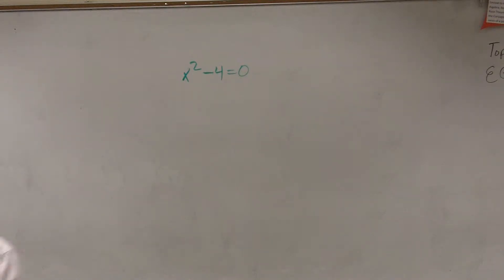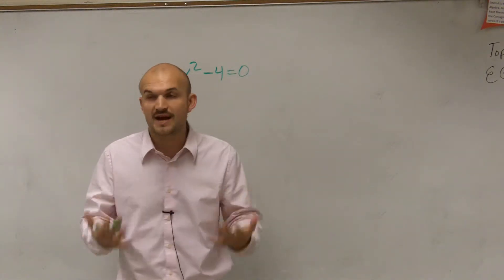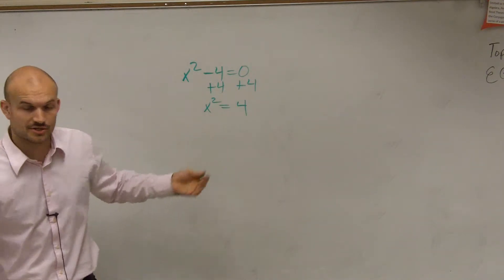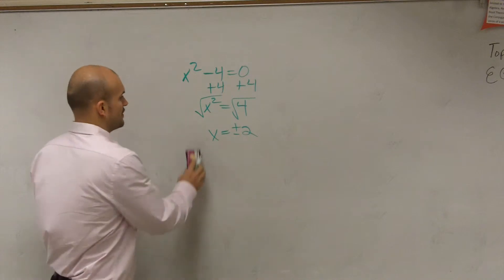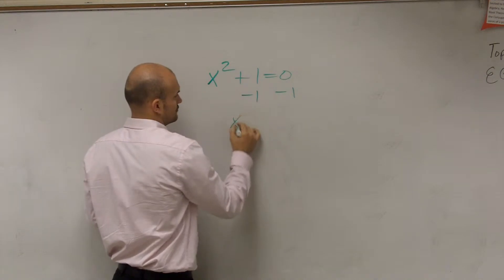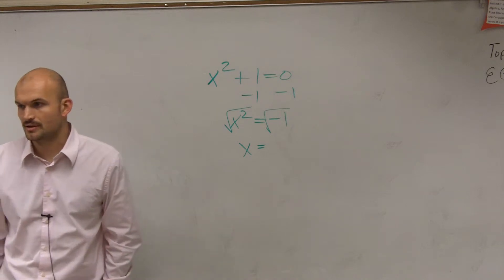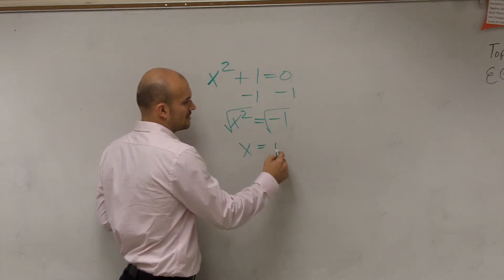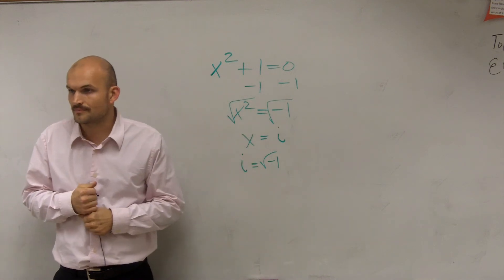Algebra 2 - Where do imaginary numbers come from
presents Intro into complex numbers. In this video playlist I will explain where imaginary and complex numbers come from and how we can use them to help us solve problems.  We will also explore the complex property of equality to solve for values of complex numbers.